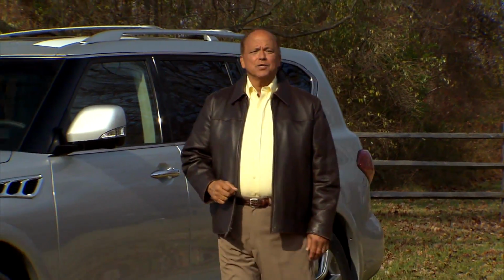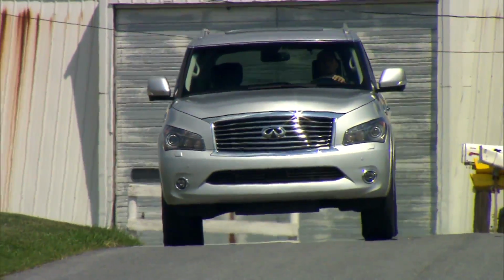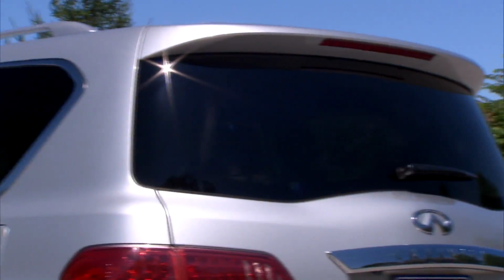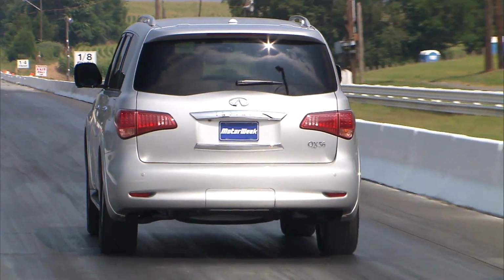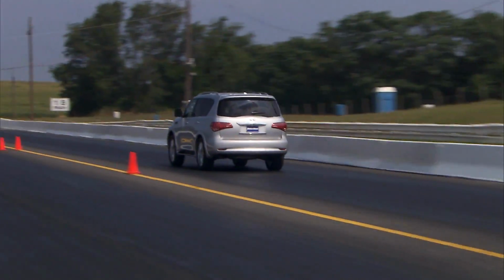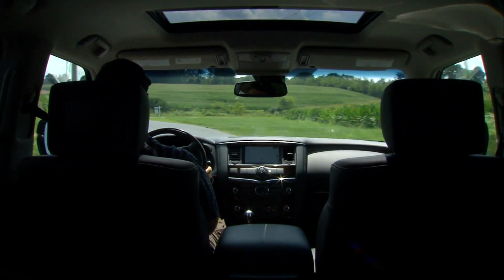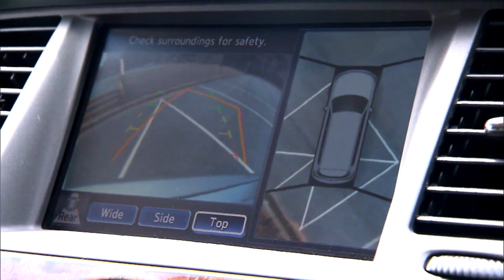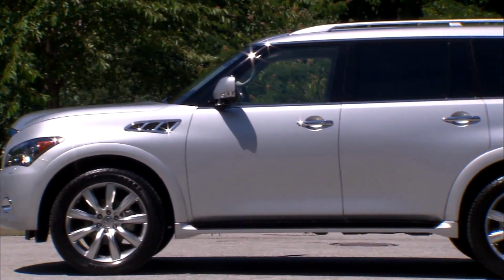2011 Infiniti QX56 | MotorWeek Road Test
Road Test: 2011 Infiniti QX56